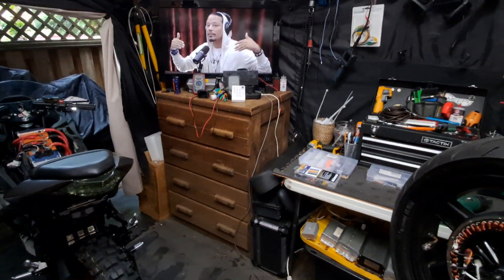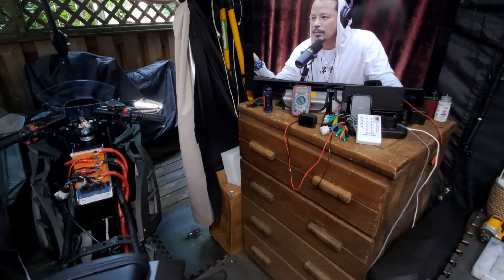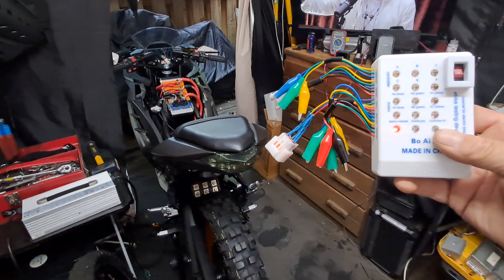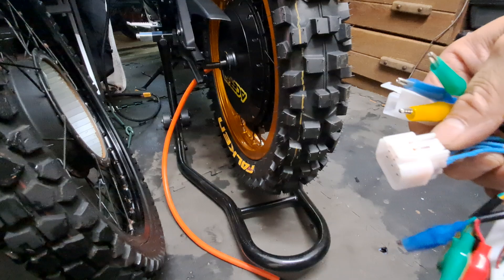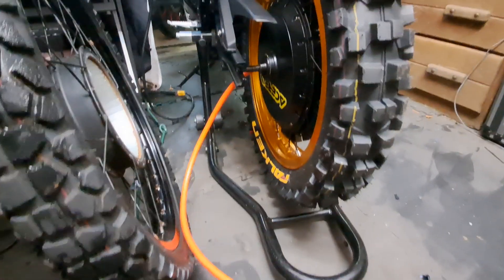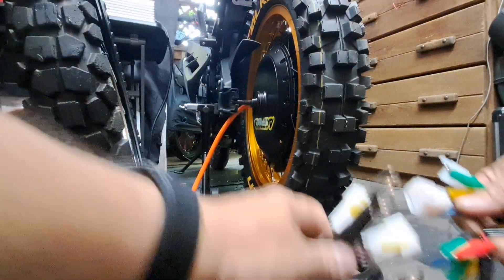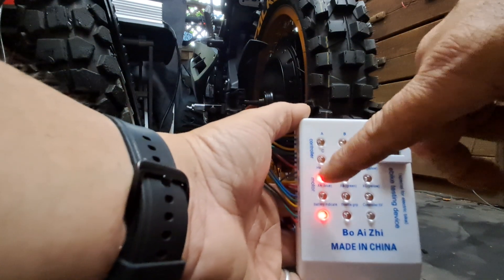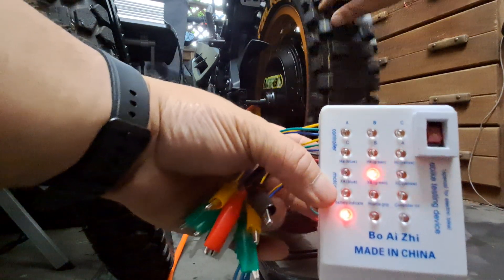Ebike Tester How to use it properly for Hall sensors, you can test throttles, phase & controllers.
Cost $20 and anyone with an ebike should have one. You may need to make an adapter for different connectors or use patch cords with alligator clips. 1pc 24V/36V/48V/60V/72V Electro Car E-bike Scooter Brushless Motor Controller Tester Electronic Module